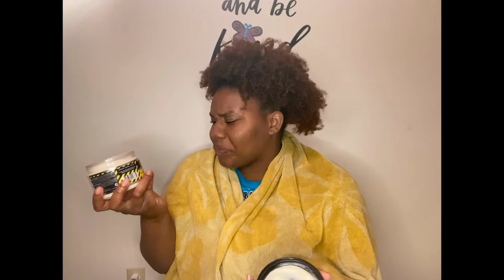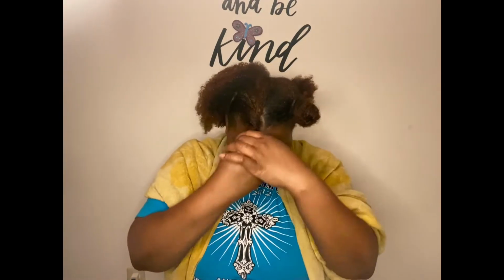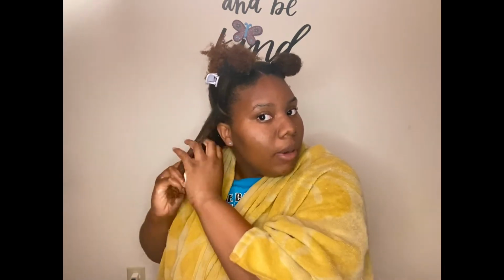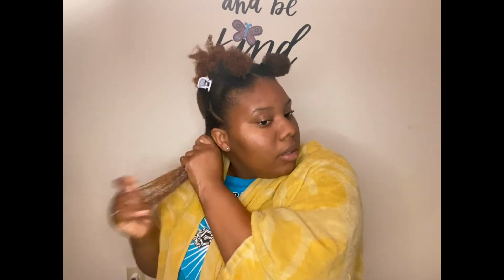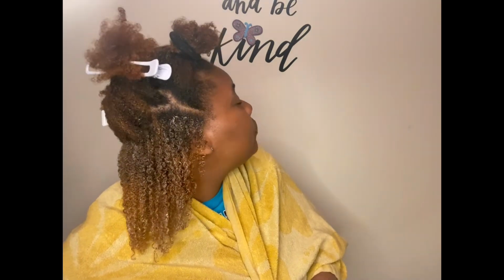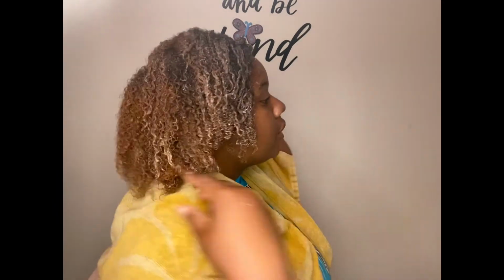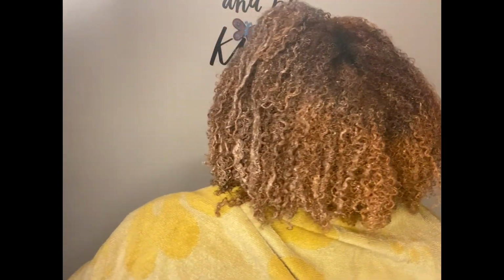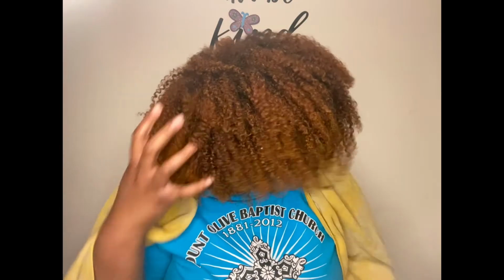Pre-poo with me| The Mane Choice Pre or Post Poo Mask! Extremely moisturizing!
Hey guys, I hope you guys are doing well today! Today I tried a mane choice product, which is out of the ordinary for me. But I have no regrets, the mask did way more for my hair than expected. I wanna take the time out to thank you all for tuning in and continuously watching my videos! Toodles, have a blessed day 😘!